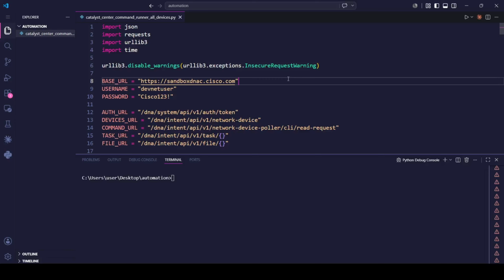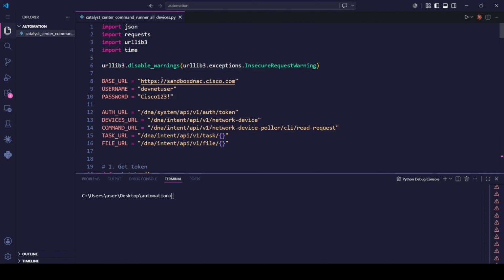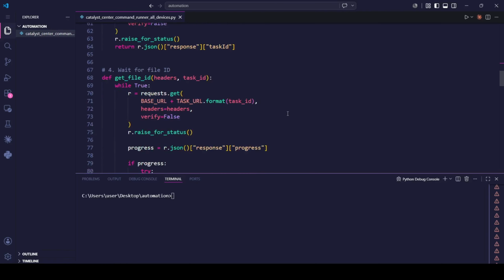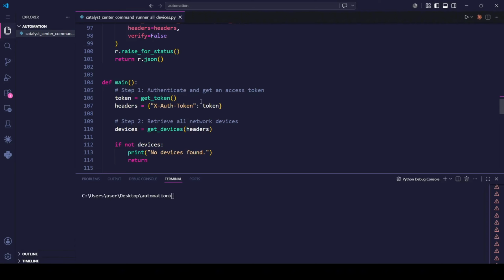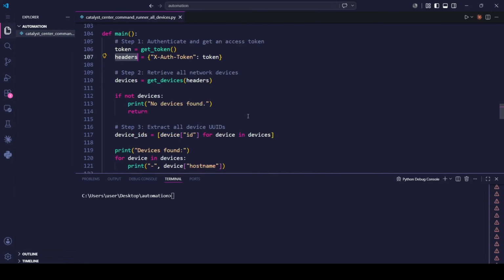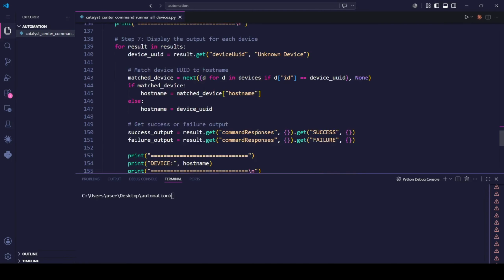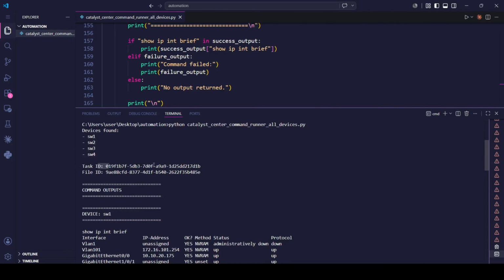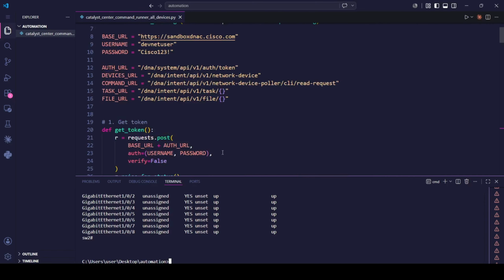How to Send Cisco Commands to Multiple Devices Using Cisco Catalyst Center API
In this video, you'll learn how to use Cisco APIs and Python to send CLI commands to multiple Cisco devices at the same time. I'll walk you through the complete process—from authentication and API requests to executing commands and retrieving the results. This is a practical introduction to network automation that can save you time and help you manage your Cisco infrastructure more efficiently.